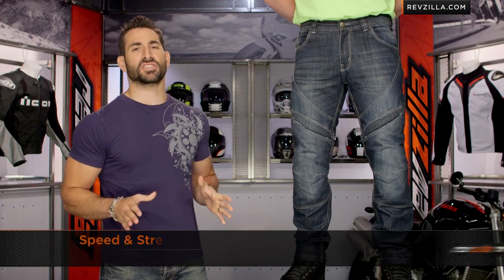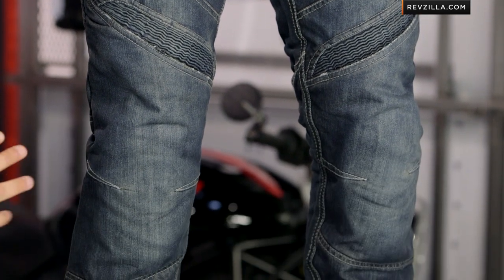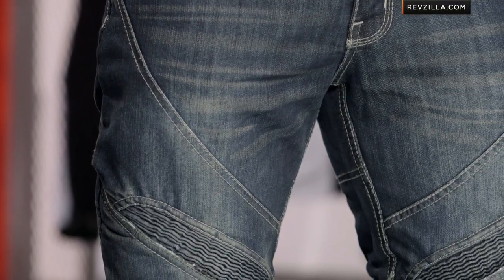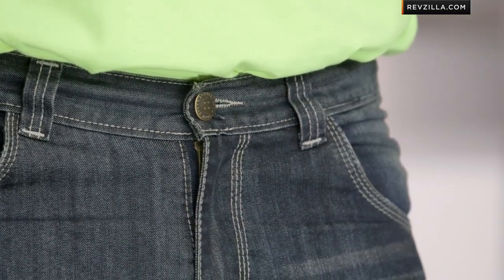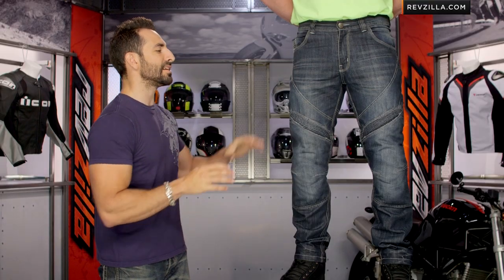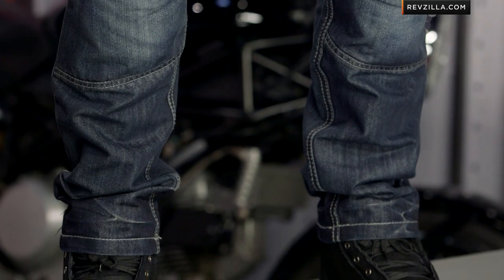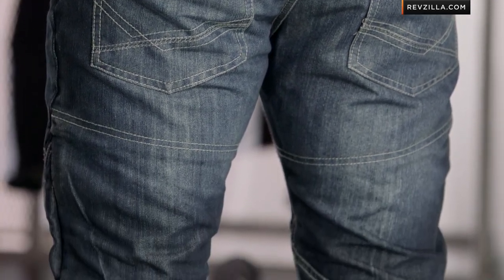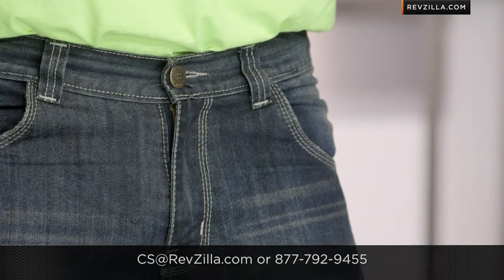Speed & Strength Rust & Redemption Armored Jeans Review at RevZilla.com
Speed and Strength Rust and Redemption Armored Jeans Review Euro jeans from an American company . . wha?  Plenty of stitching, style, and protection in a jean from this side of the pond - finally!  Kevlar panels in the knee, seat, and hips means lowsides aren't the end of the world, while adjustable knee armor just adds icing to the cake.  And speaking of cake, 12 oz pre-distressed denim and a dark wash mean you'll look very sweet on your bike . . oh that joke was terrible.